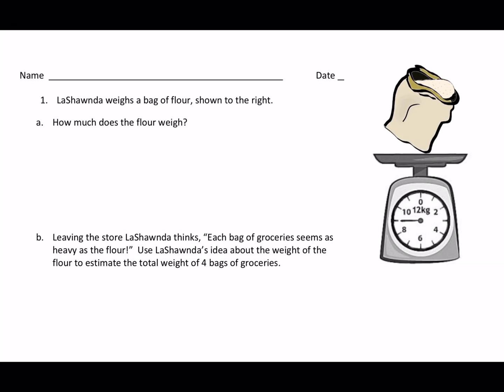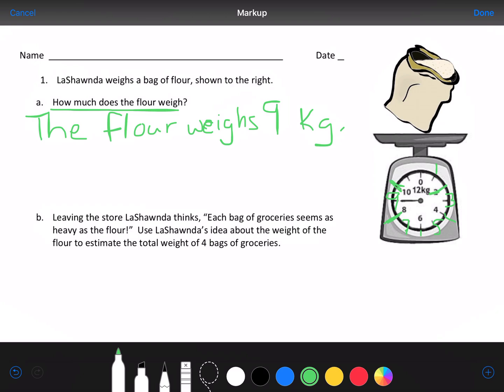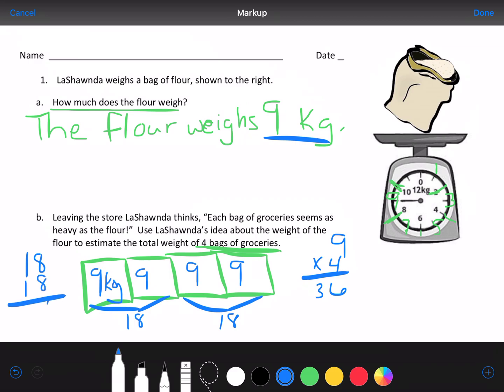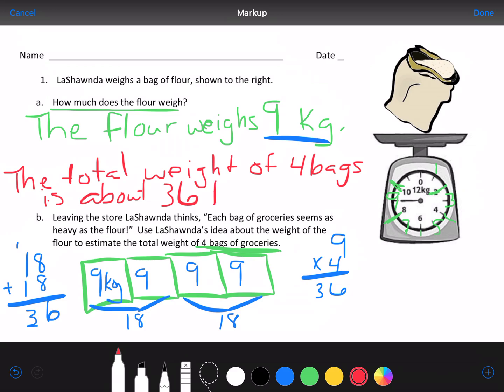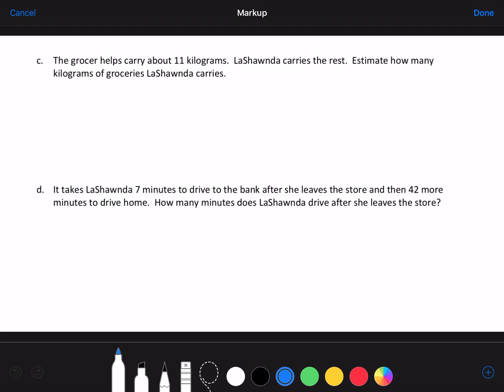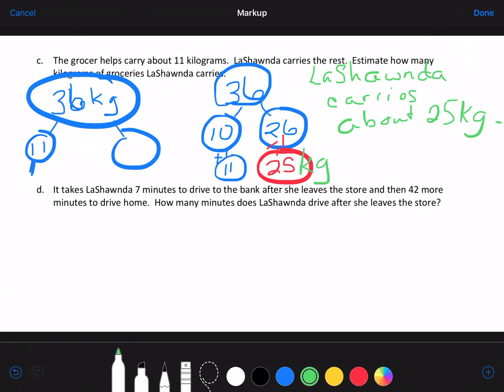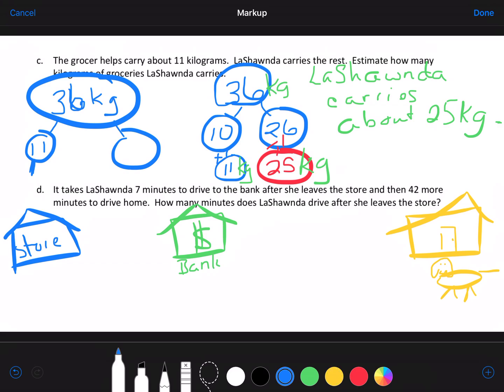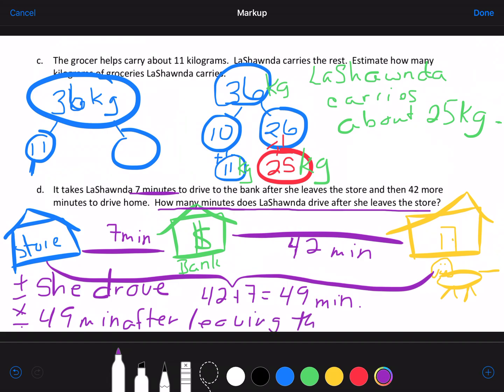Grade 3 mid module 2 #1 practice test